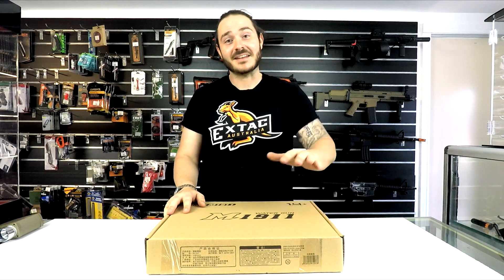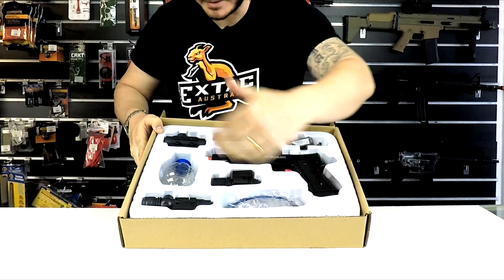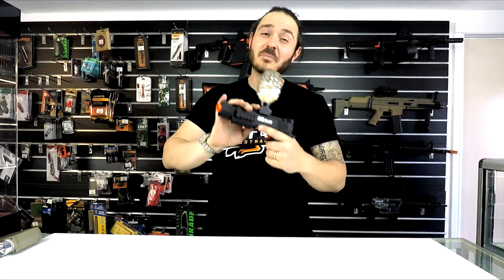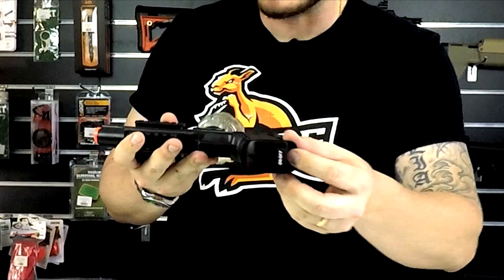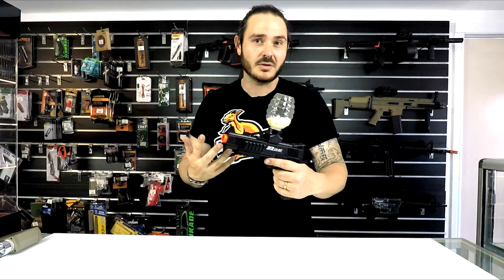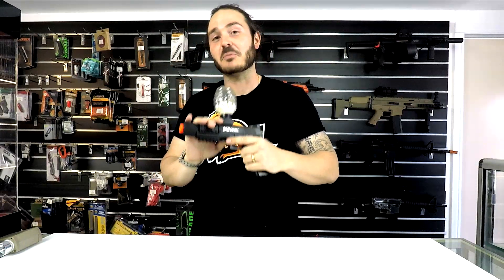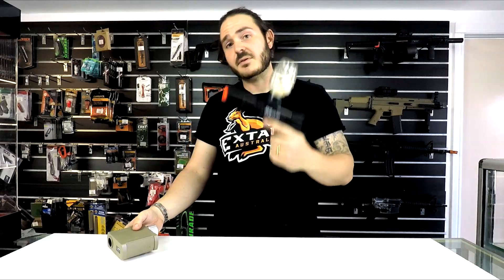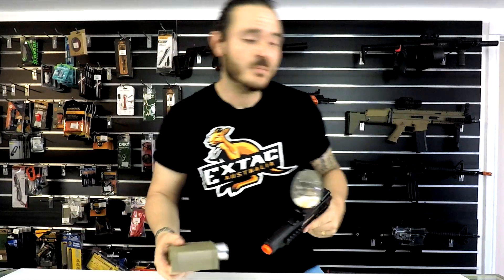SKD M1911 Gel Blaster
The SKD M1911 Gel Blaster is the latest compact Gel Blaster to hit Australia. Today we unbox the SKD M1911 Gel Blaster and see just how good it really is. In this SKD M1911 Gel Blaster review, I talk about all of the features and even speed test how fast the gel balls move straight out of the box!